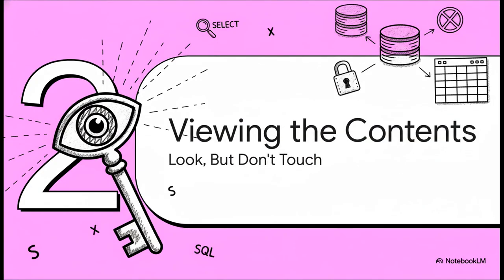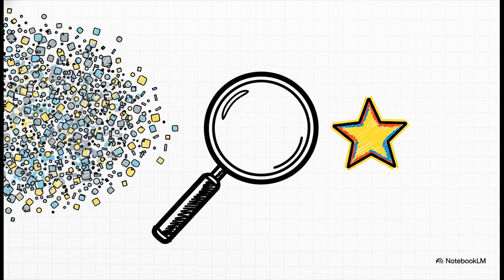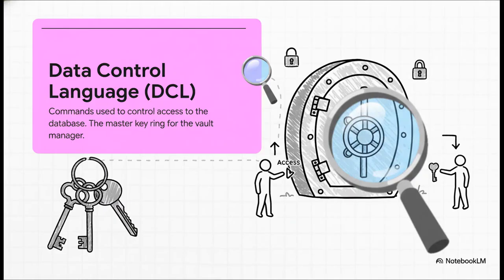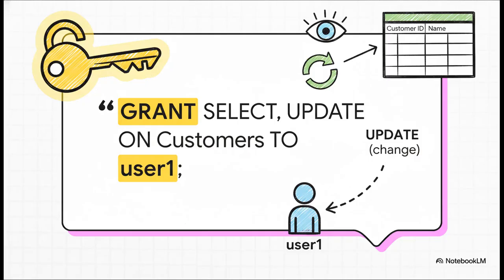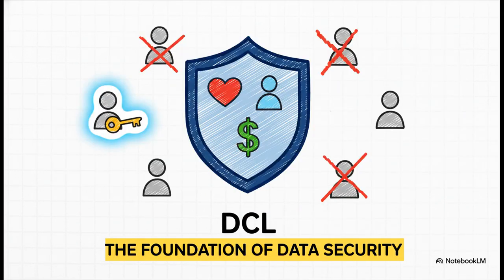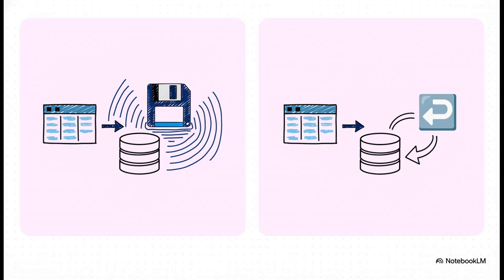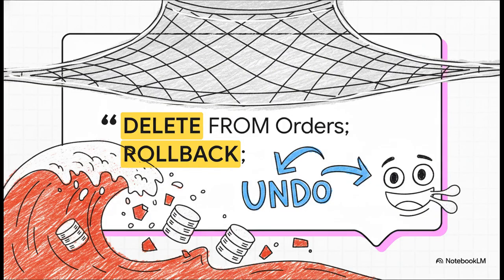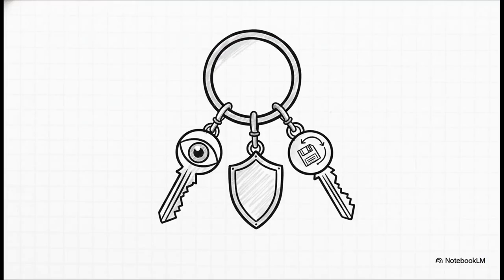SQL The Language of Data(TCL,DCL,DQL)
Learn the fundamentals of SQL through the "bank vault" analogy. This video breaks down the core command groups: DQL for viewing data, DCL for managing access security, and TCL for saving or undoing changes. Discover how these essential "keys" power everything from simple websites to global financial systems.